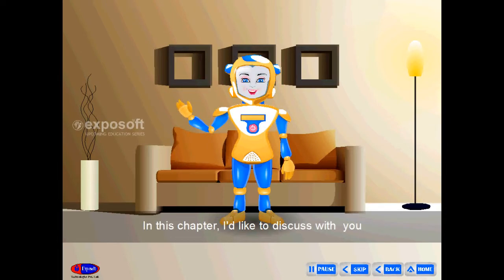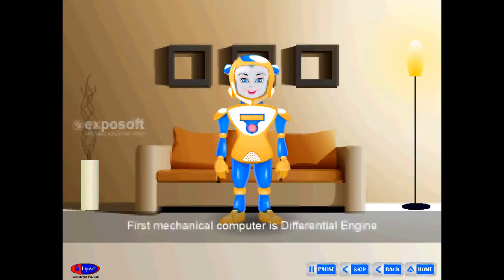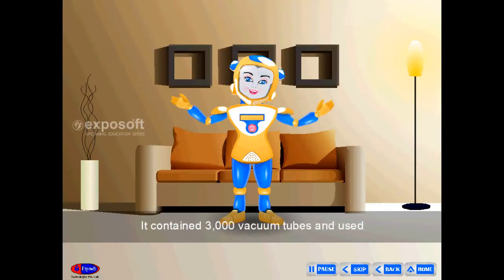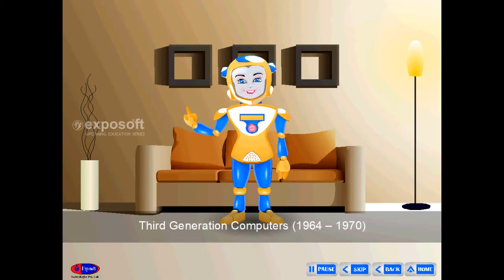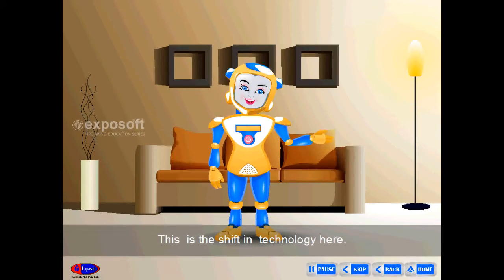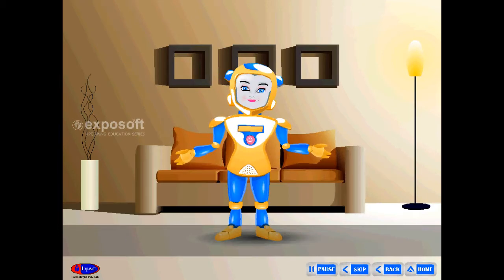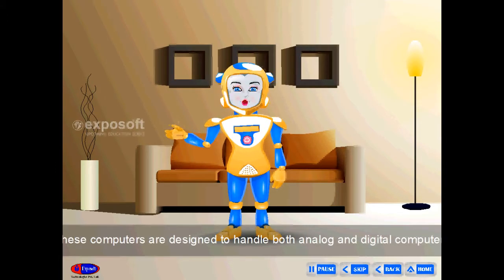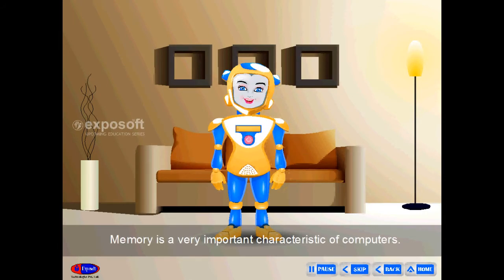EXPOSOFT IT@LINUX STANDARD 6 CHAPTER 1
EXPOSOFT IT EDUCATION IT@LINUX STANDARD 6 CHAPTER 1